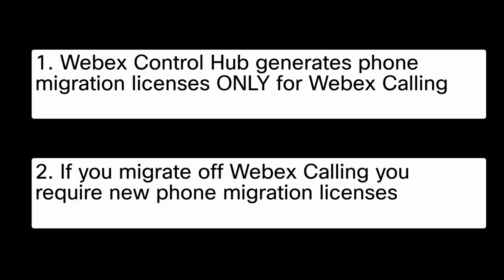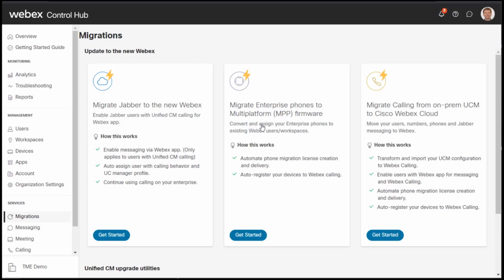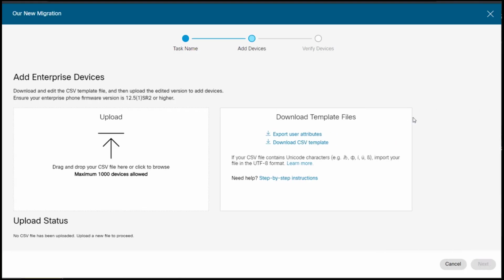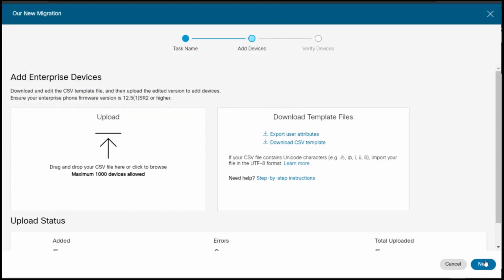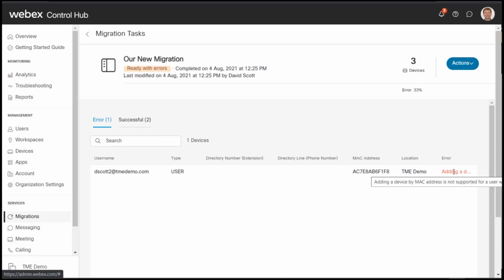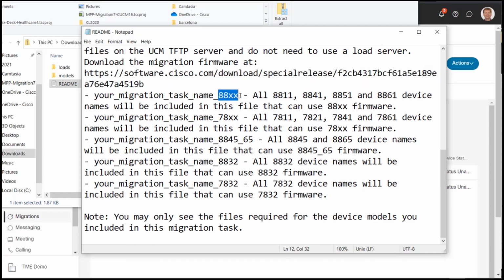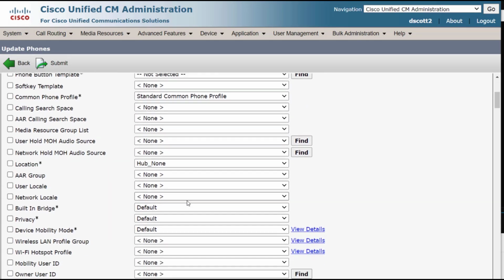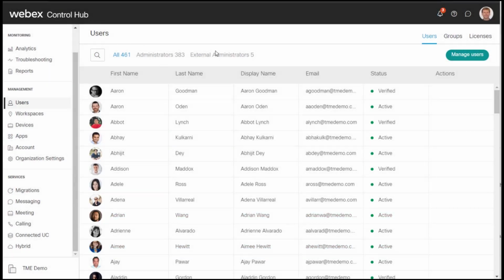Migrate Enterprise Phones to MPP Firmware in Webex Control Hub - Update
In this short video we will cover a new tool built inside the Webex Control Hub. This new tool will allow you to migrate from On-Premises Enterprise Phones to MPP phones. This solution also handles licensing automatically. This demonstration will use the CUCM method to facilitate migration.